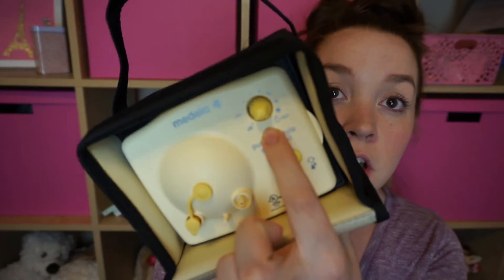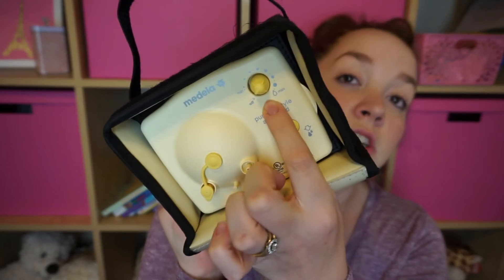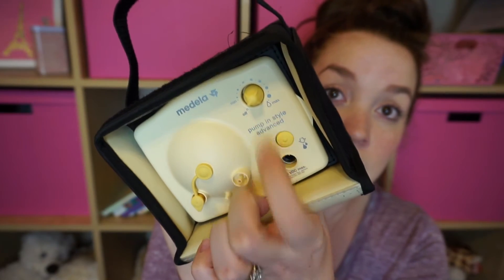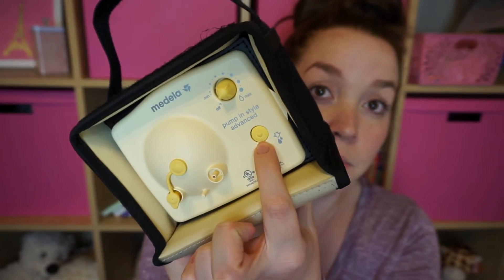Medela Pump In Style Advanced Breast Pump Review // Still The Best Pump? // Momma Alia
Medela Pump In Style Advanced Breast Pump Review. In this video we go over what I think about the Medela pump in style advanced breast pump. Is it still the best pump for you?
// Link to Medela Pump In Style Breast Pump for purchase
*PLEASE CHECK TO MAKE SURE THIS BREAST PUMP ISN'T COVERED BY YOUR HEALTH INSURANCE BEFORE PURCHASING!*
//Link to purchase through insurance with Aeroflow
- Basic model
- With accessories